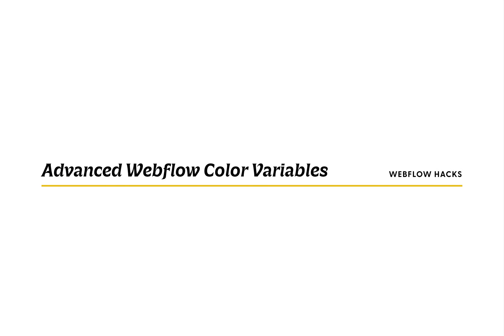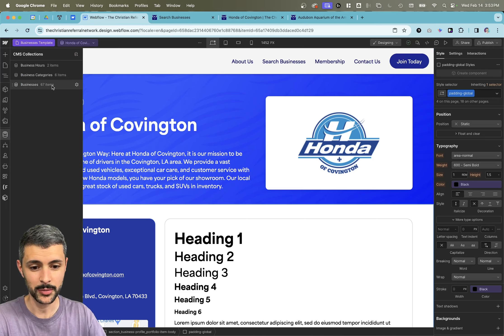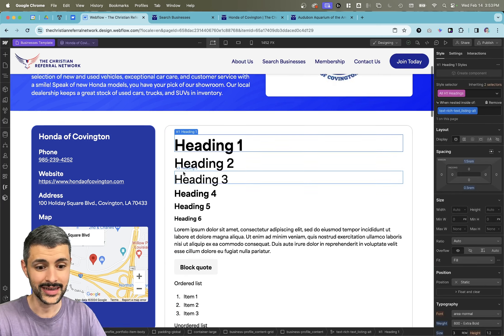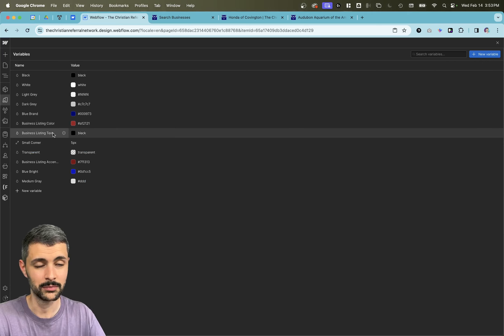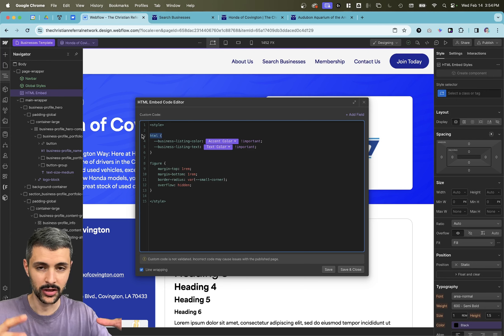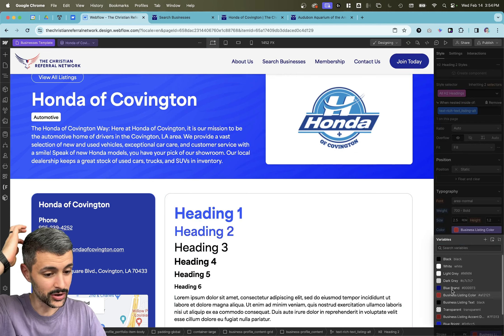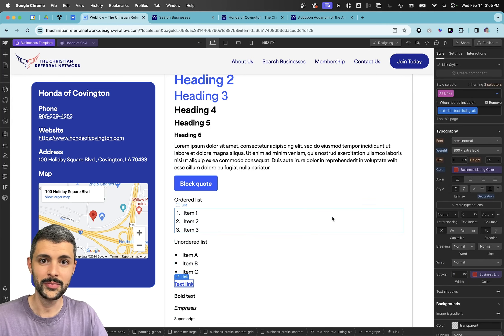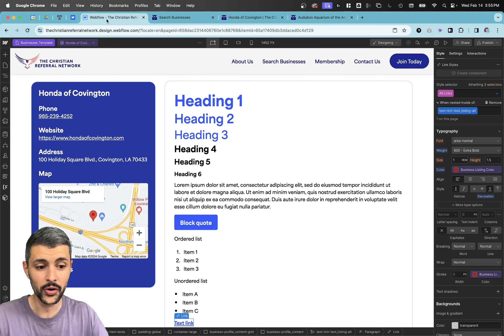Advanced Webflow Variable Colors | Webflow Hacks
I'm back, YouTube! Here's a quick video showing how to easily overcome some Webflow limitations to create dynamically colored CMS Collection Pages.

Let me know what kinds of videos you'd like to see :)